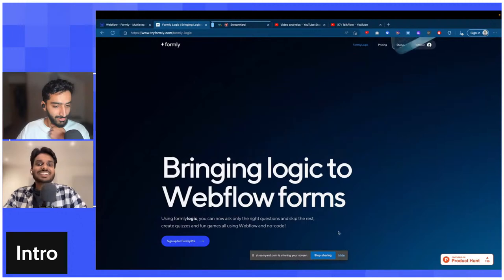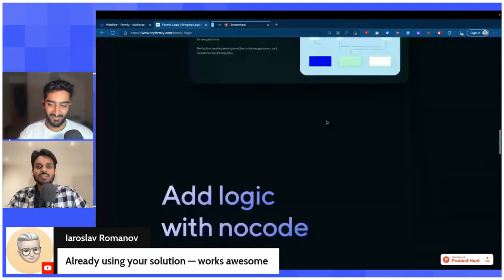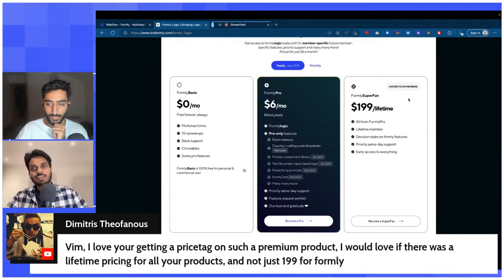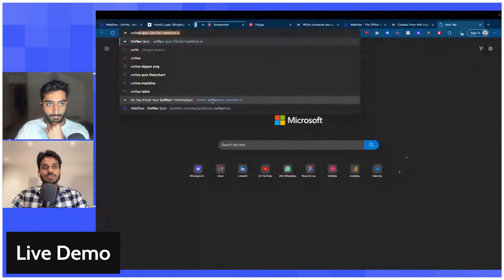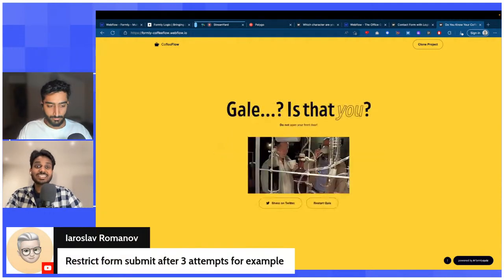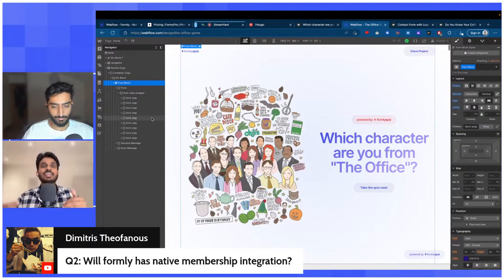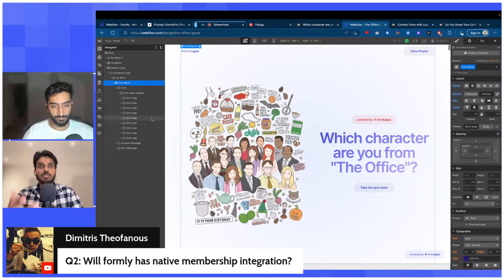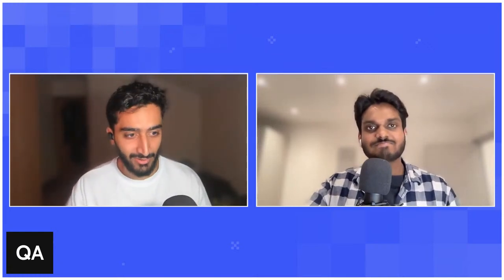⚡️FormlyLogic - Bringing Logic to Webflow Forms with No-code!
In this live stream, ViDesigns presents formlyPro with formlyLogic.

We will be talking about how formlylogic works, it's features, what are the usecases and end with a live-build session to help everyone understand how to build quizzes and forms with logic flows with no-code.